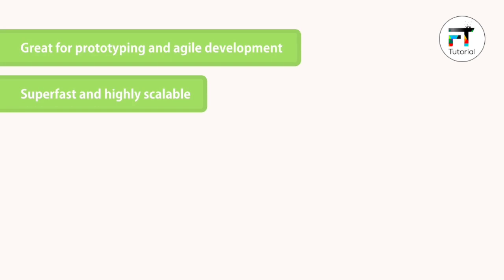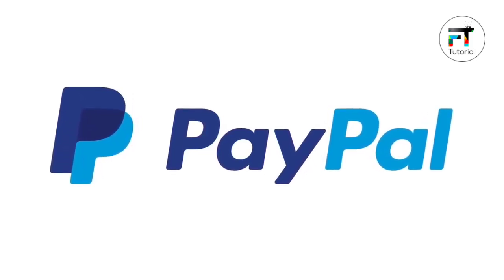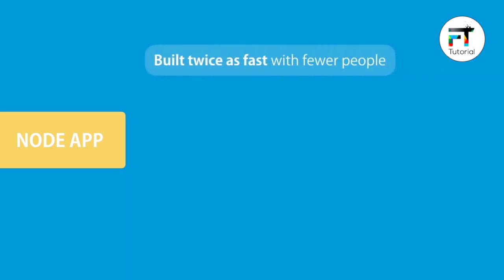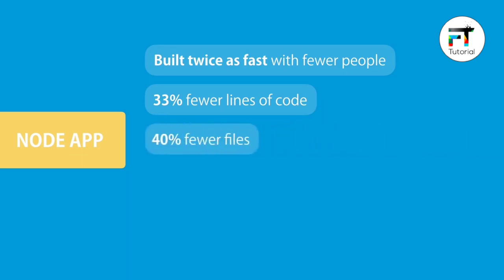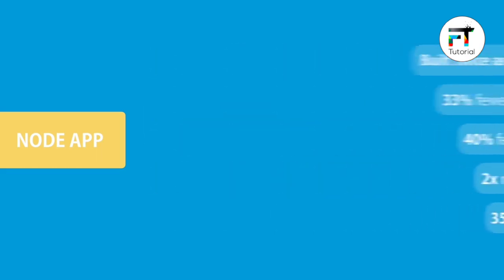Node.js Tutorial for Beginners: Lesson 1 What is Node